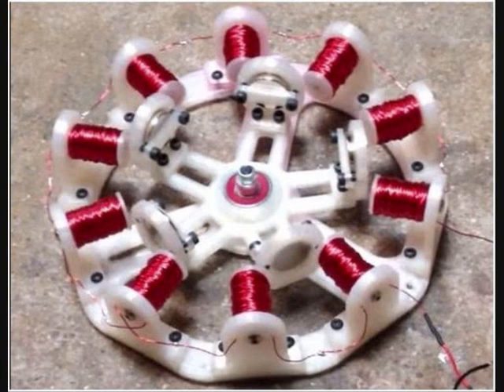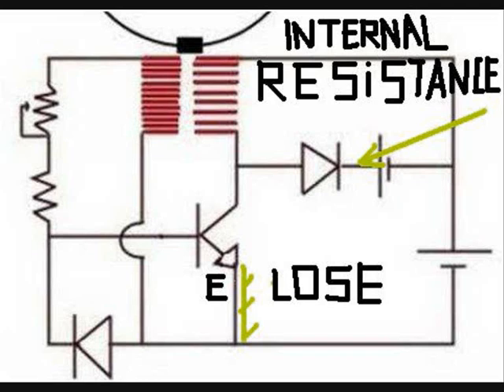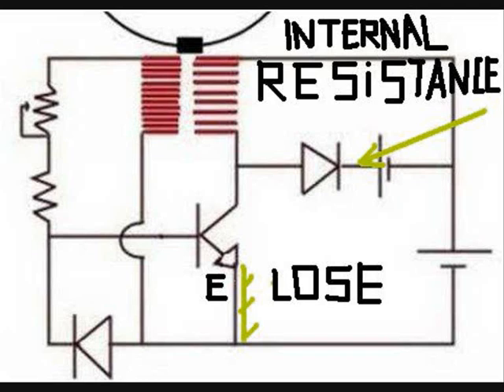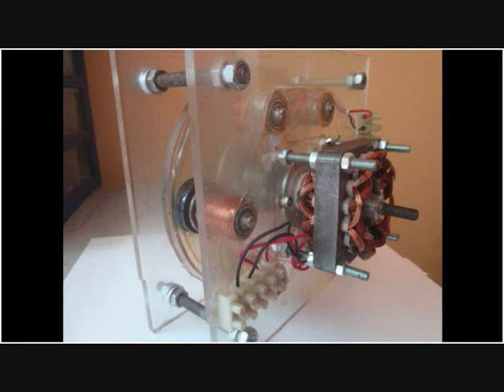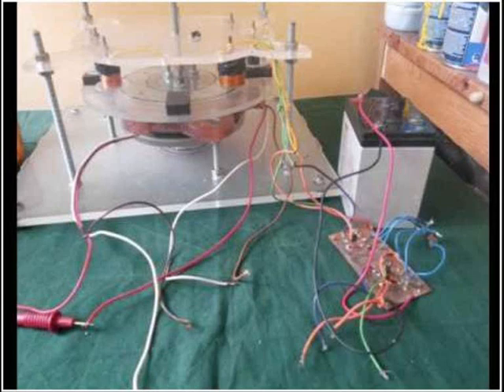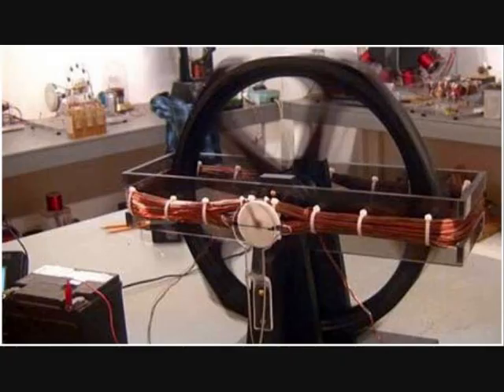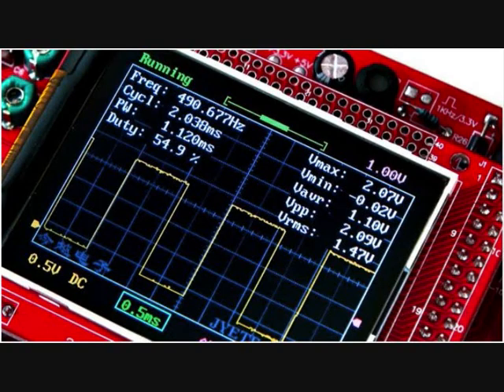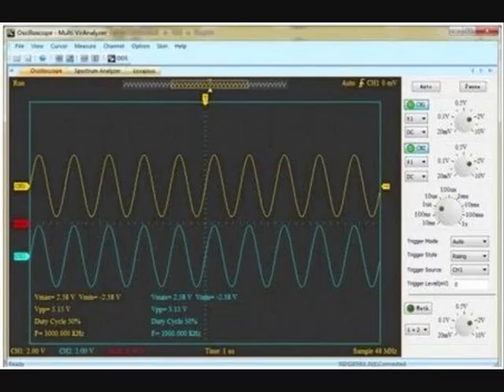Why no more pulse motor builds?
I see the comments you guys live on my old videos some interesting but the rest a bit strange,however you may notice that i do not post as much motor builds as i used to,that explain why i am not to busy to respond to comments concerning pulse motors,sorry .It may be a question of motivation,people are very good at trolling these days and acting like they don't get the point to discorage others from progressing,if you feel the same way you should give it a break also at least in public ,all they do is post the same thing over and over anyway,in different packages i need feedback from other builders not fake builders because i do watch videos myself,i need to watch good videos that make sense,i do not wan't to be the only boat in the sea.channels to watch (thunder fooot)etc i may poste other peoples channels you can migrate too,concerning pulse motor subjects,for now i cannot make any propositions but they are out there please checkout engineering channels to help you understand the basics there are many good channels out there have fun,we all go through changes even me peace explore,find your way,my new formate may not be your cup of tea but i understand,if you find something great do not forget to feel me in...and afp connex is out! scammers will try to demotivate you beware,they don't want truth,all they want to do is sell you shity schematics and trashy devices to waste your time they dont want you to progress and get something working with facts and most of all they always accuse people of being who they are themselves in reality,not what they show you on video ,it's one of the oldest trick in the book,remember listen to what they call you or others ,and you will know who they are peace out...you are a thief?call others a thief,you are a bigot?call others a bigot,you are a troll?call others a troll,you work for?then claim others work for the perfect cover,just a bunch of clowns who ran out of tricks,thats why they are tryng to sabotage social media,for example,they do not want to be outed in public for being lairs,here is your conspiracy theory ha ha ha ha please do not take anything i said seriously i am just feeding the narrative,i mean who would destroy there own buisness?